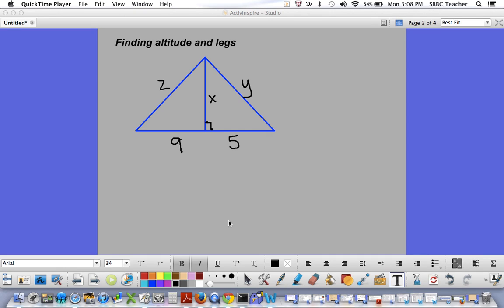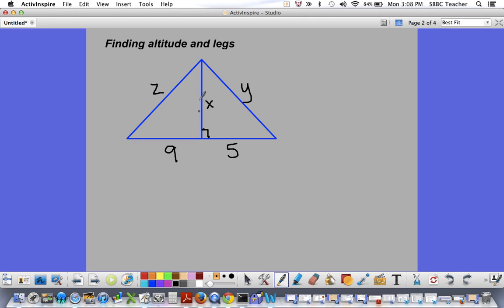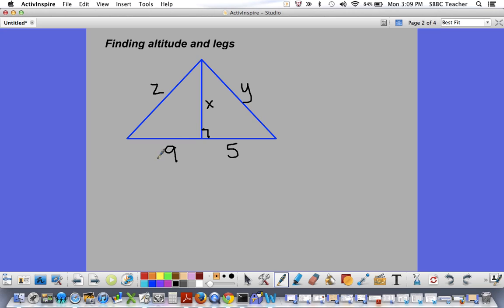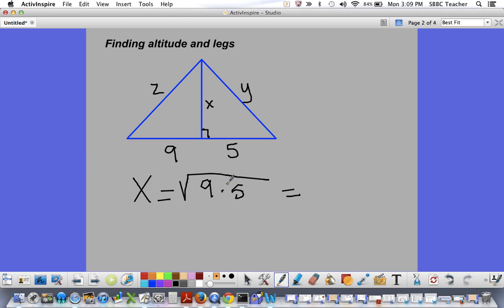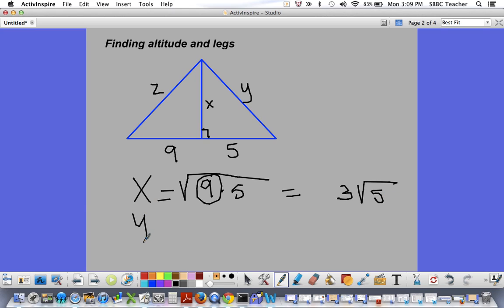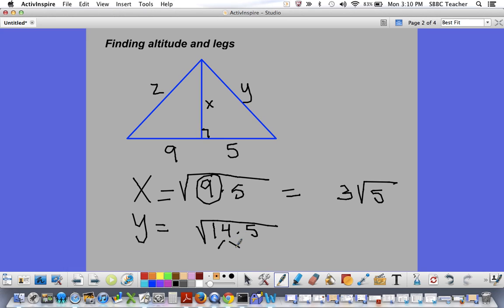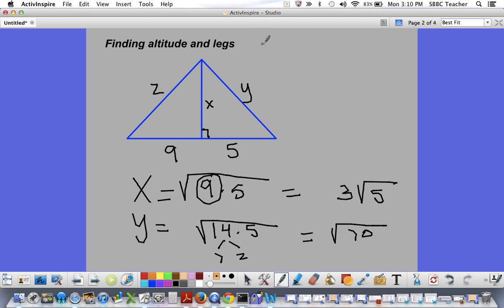Finding Altitude and Legs of Triangle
altitude and legs